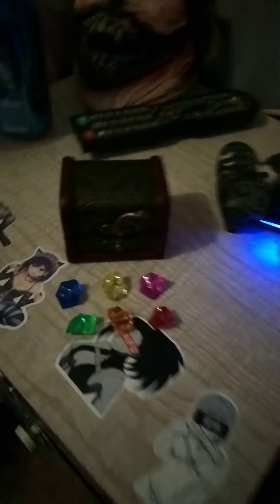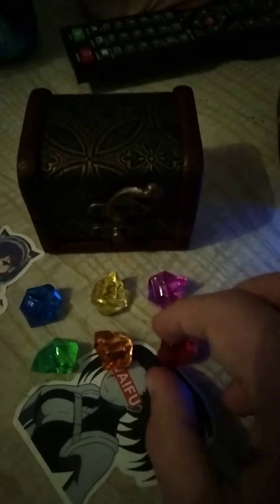Marvel: Infinity Stones Collection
I ordered in a collection of Infinity Stones online not long after my last purchase, and it finally came in, earlier then expected (Reminder, it's not the MCU Movies & Show versions) I Hope You Enjoy and Subscribe for More